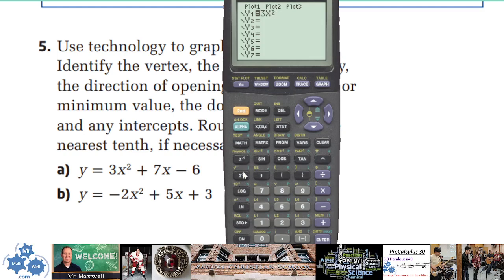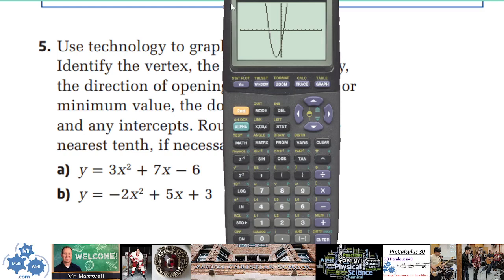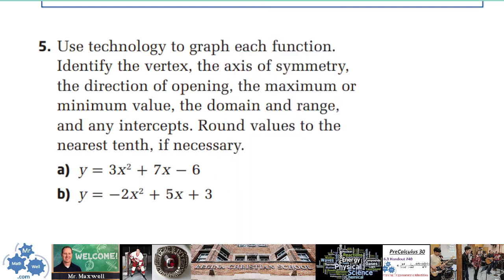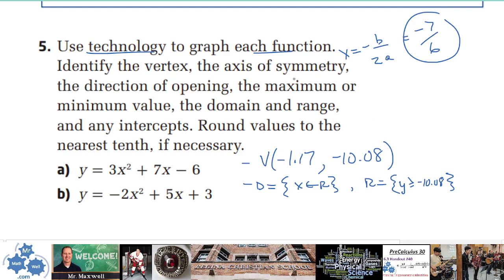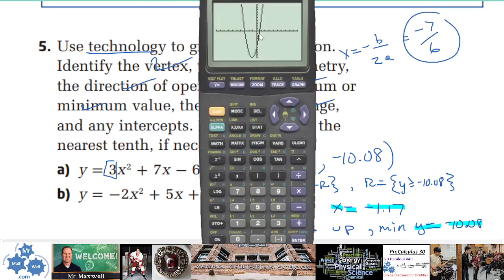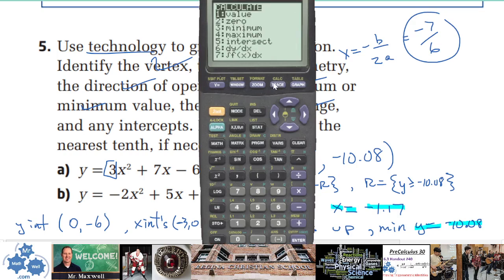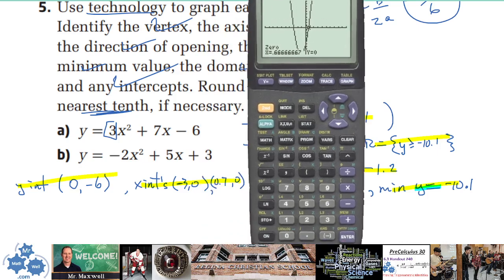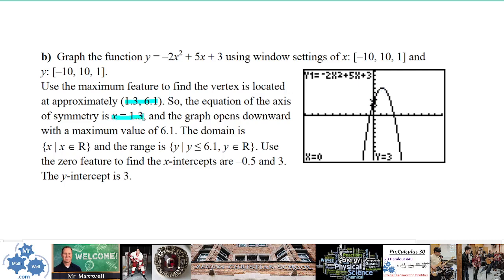PC 20 3.2 #5 graphing technology to determine characteristics of a quadratic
"Use technology to graph each function. Identify the vertex, axis of symmetry, the direction of opening..."